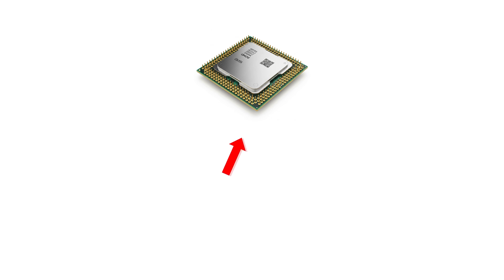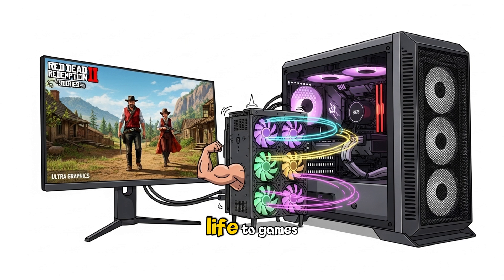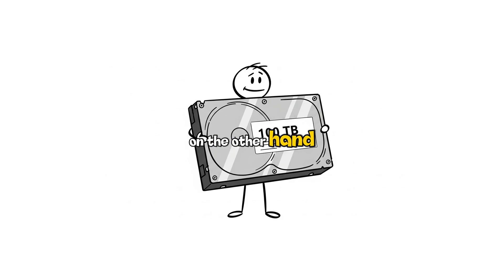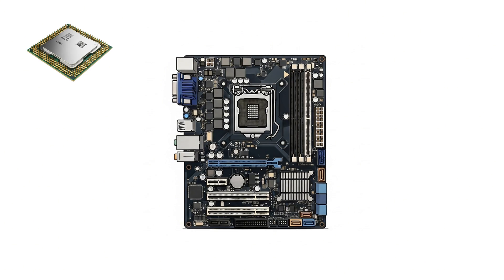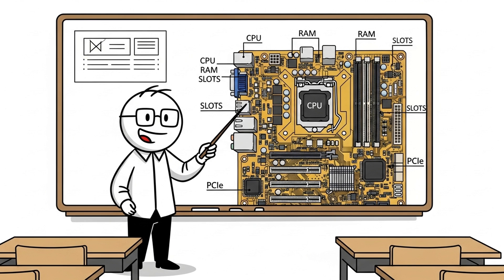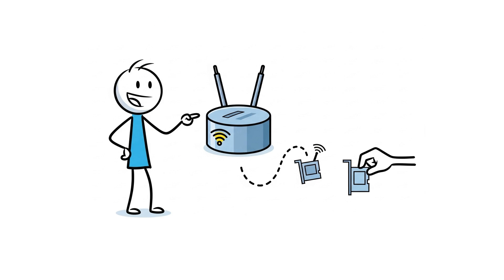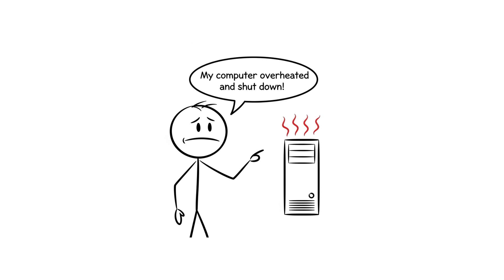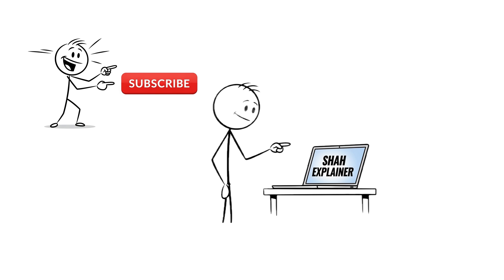Master Every Computer Parts in 5 Minutes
Struggling to understand what each computer part really does? In this 5-minute guide, Shah Explainer makes it simple. We’ll cover the CPU, GPU, RAM, hard drive, motherboard, power supply, case, wireless card, and cooling fan — all explained with clear, beginner-friendly examples. Perfect for students, beginners, and anyone who wants to finally learn how a computer works without confusing jargon. By the end, you’ll know the role of every part and how they all connect to bring your PC to life. Watch now and level up your tech knowledge in minutes.

Timestamps:
0:00 – CPU
0:29 – GPU
1:00 – RAM
1:27 – Hard Drive
2:01 – Motherboard
2:34 – Power Supply
3:01 – Case
3:29 – Wireless Card
3:52 – Cooling Fan
4:19 – Conclusion